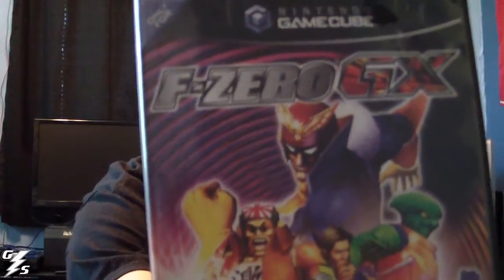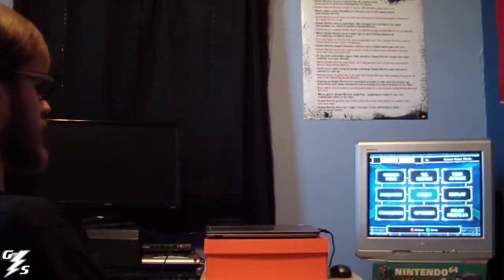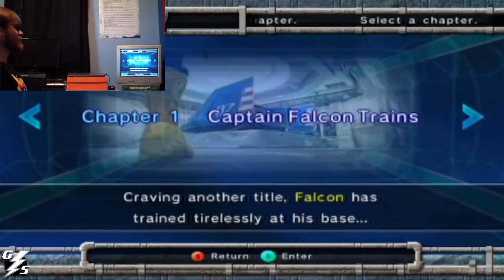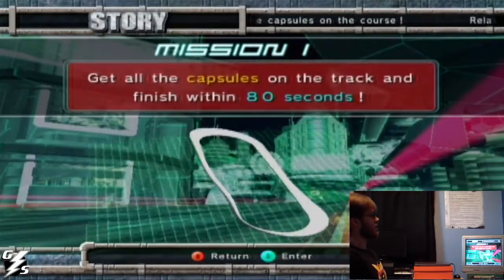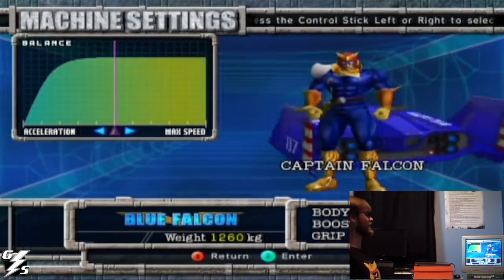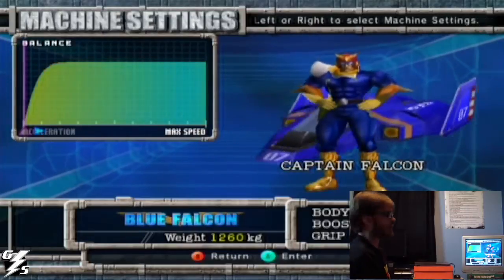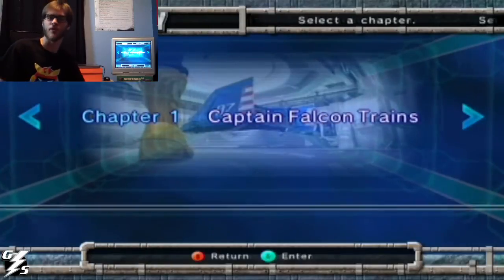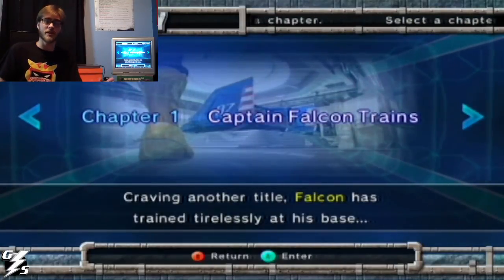F-Zero GX - Story Walkthrough - Chapter 1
Auddy's playthrough/walkthrough of the Nintendo GameCube game F-Zero GX (Chapter 1).